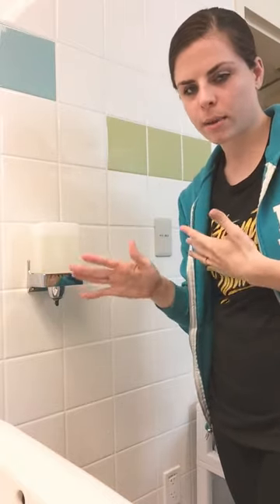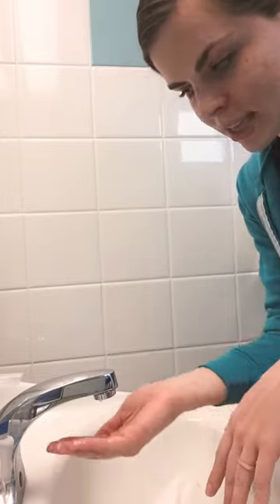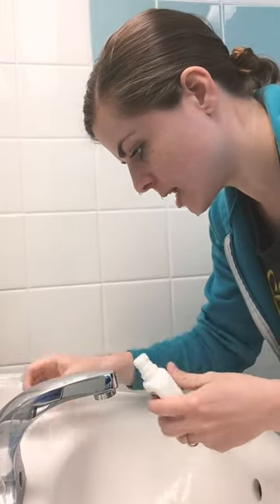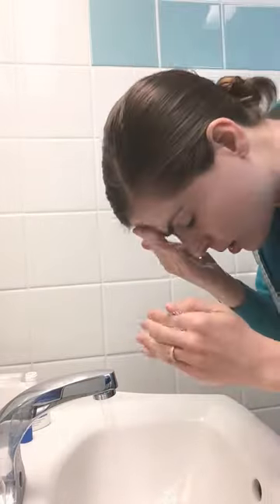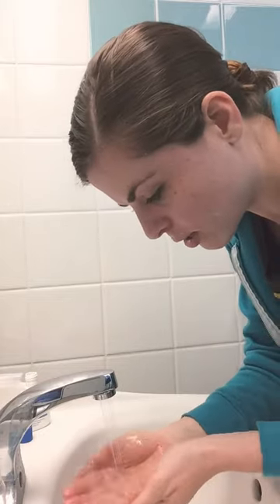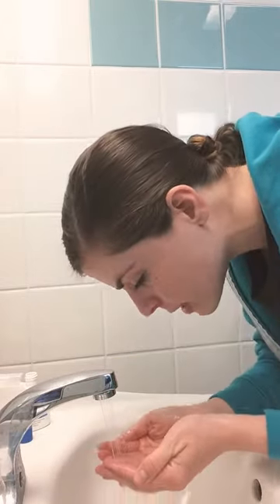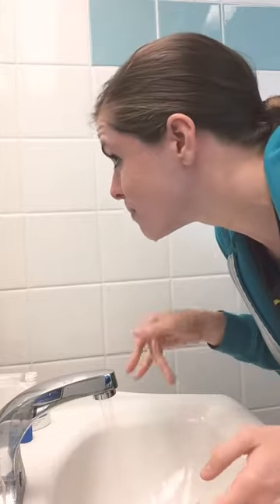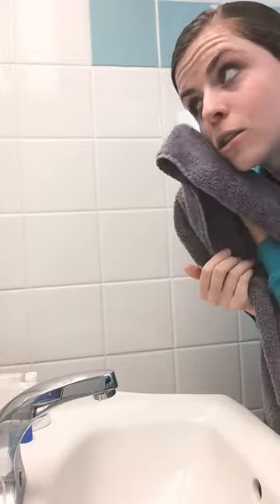OT WEEKLY- Shower Series #4- Washing your face!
Part of a 6 part shower series to learn about showering and hygiene.